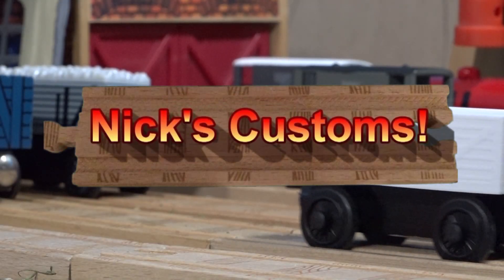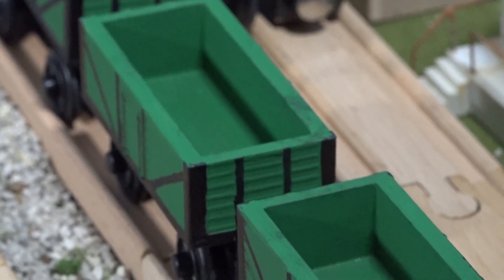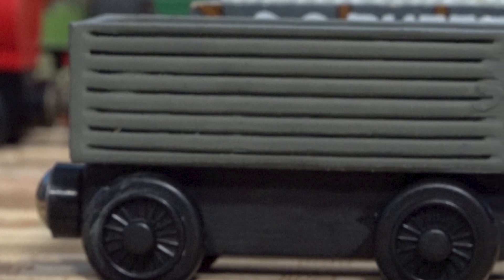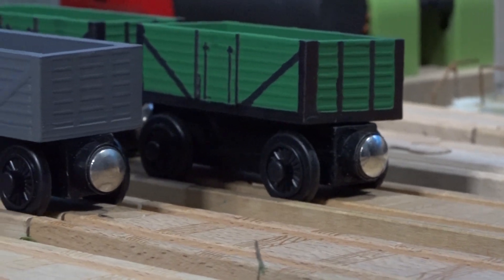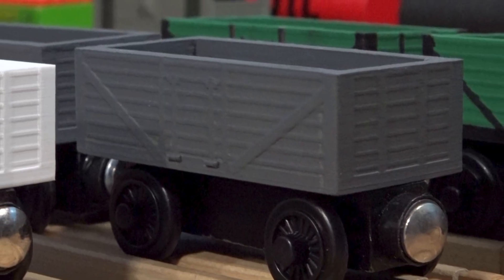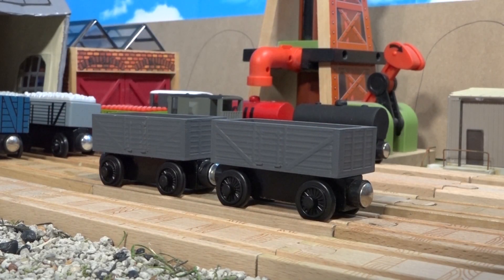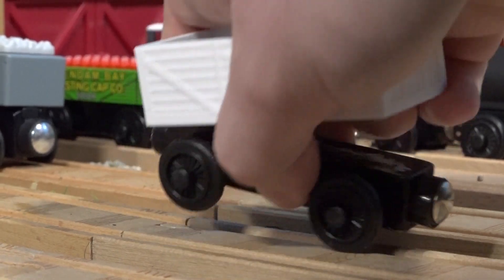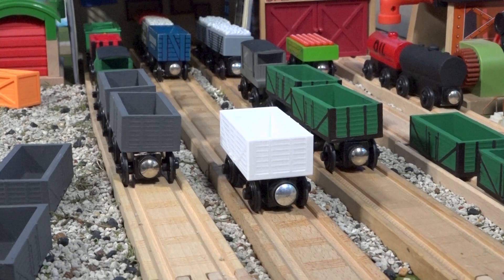7 Plank Trucks - Nick's Customs!